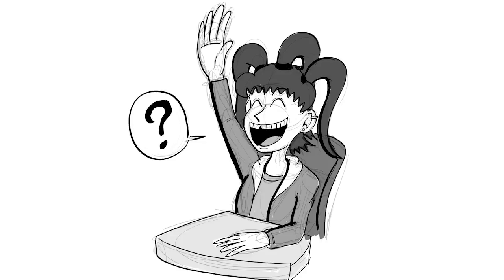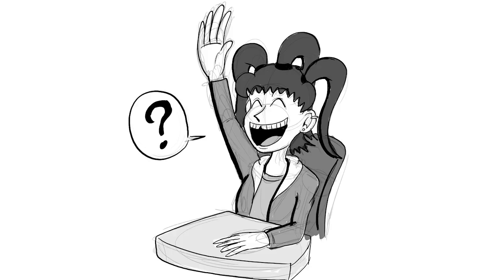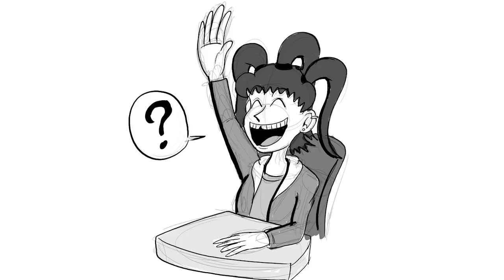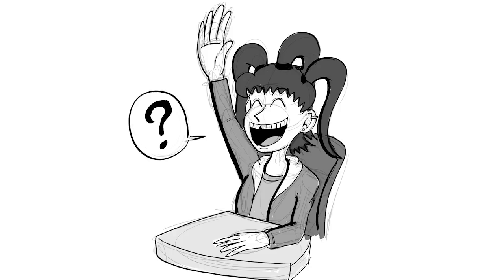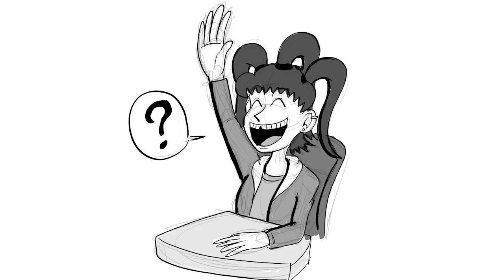Q&A Announcement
Ask your questions in the comment section! Hmmm.